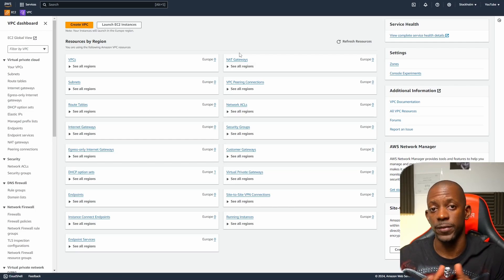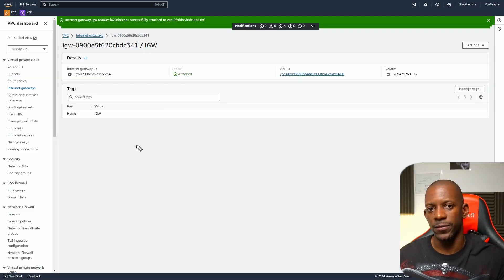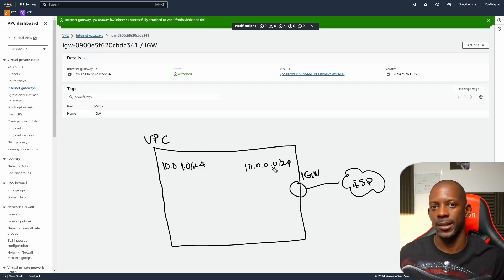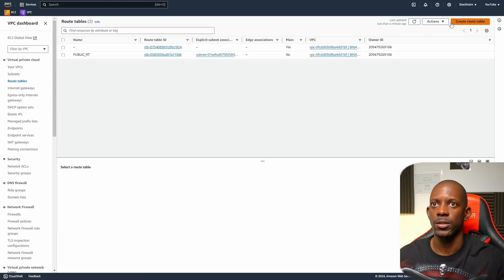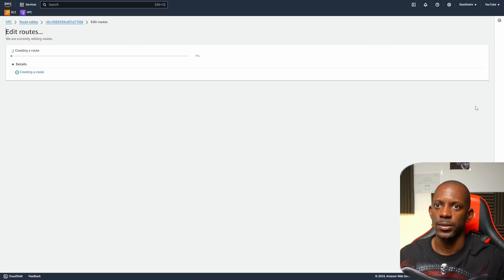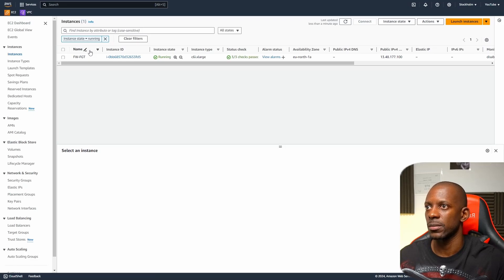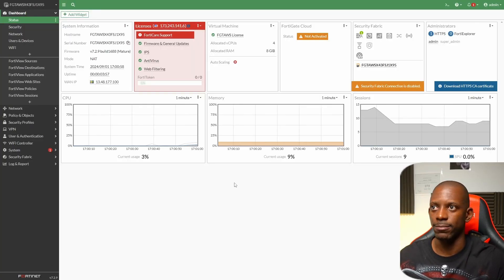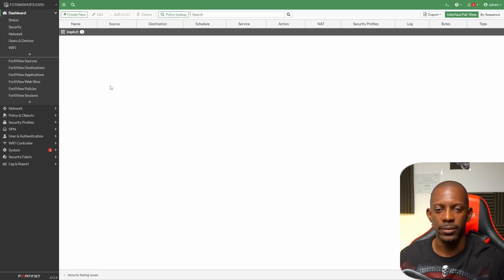Deploy Fortigate on AWS for FREE!!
In this video, I'll walk you through the entire process, from setting up your AWS environment to configuring FortiGate for optimal security. Whether you're new to cloud security or looking to enhance your AWS infrastructure, this tutorial will provide you with the essential knowledge to secure your cloud with FortiGate.